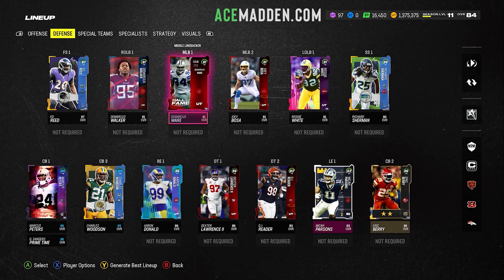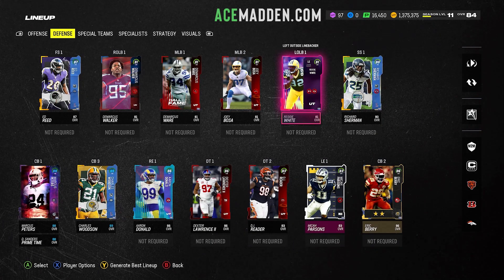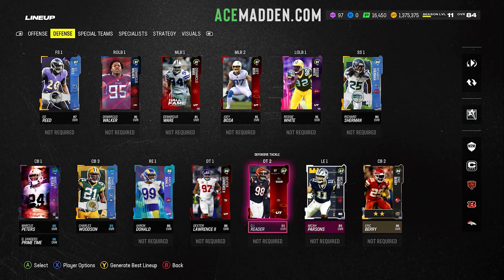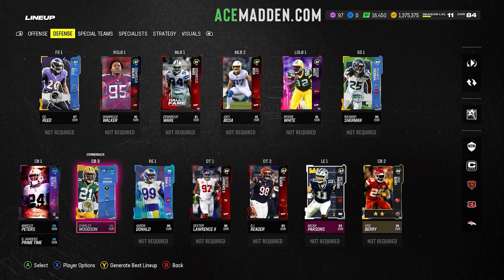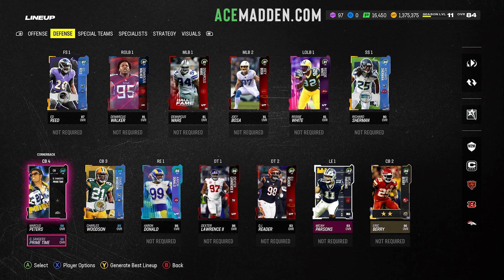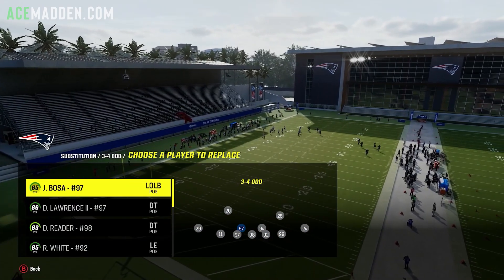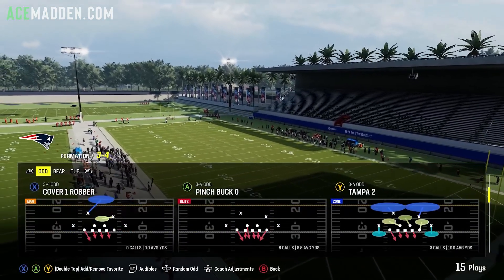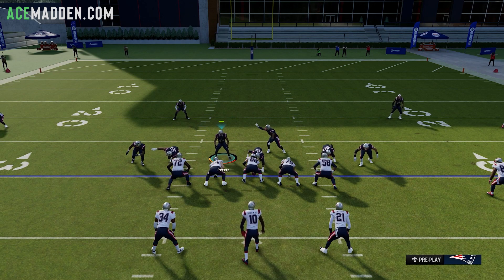How To Get CBs at LB in Madden 24! 34 Odd Depth Chart Glitch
In this Madden 24 tips video I'll show you how to get CBs at your LB positions. This is a depth chart glitch for MUT that will make formations such as 34 Odd and 43 Even 61 viable.

TIMESTAMPS
0:00 Intro & Info
0:37 Step #1
1:16 Step #2
1:50 Step #3
2:11 Step #4
2:41 Step #5
4:41 Step #6
5:03 Practice Mode
6:41 Final Thoughts
7:15 Random Gameplay